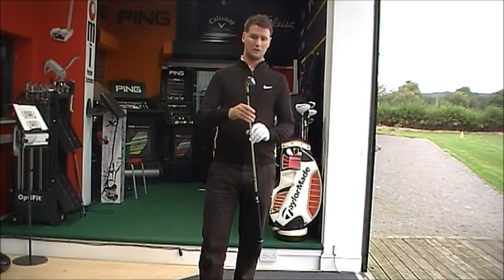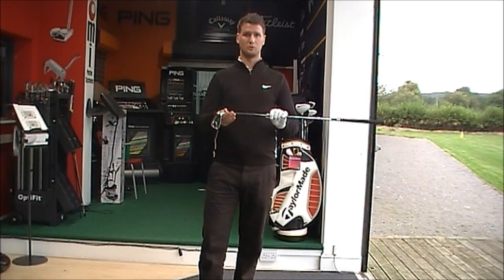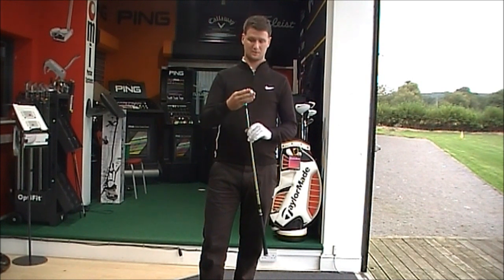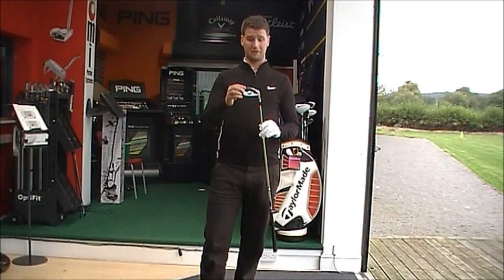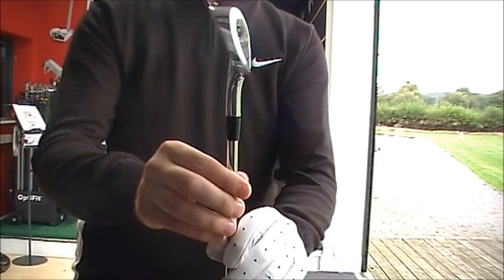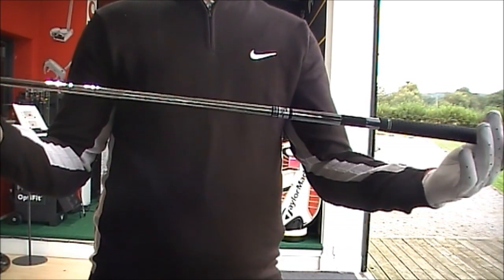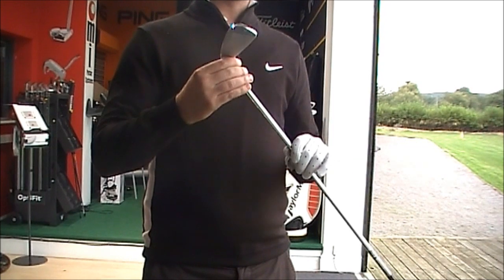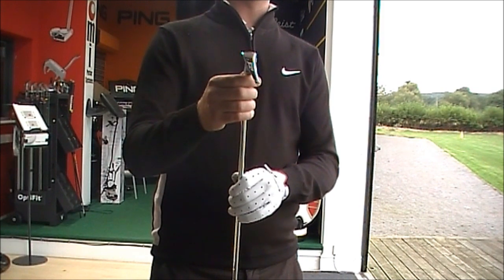Cobra S2 Forged Irons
Better players will appreciate the new Cobra S2 Forged Irons, because they offer superior control and increased distance with outstanding forged feel. In addition, the Cobra S2 Forged Irons feature a Tour-inspired shape and design which appeals to skilled players.